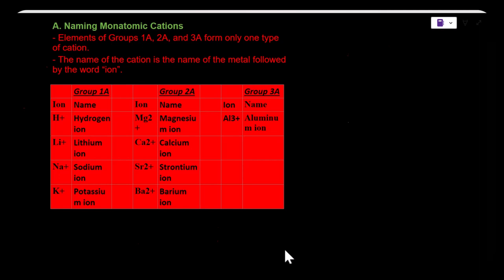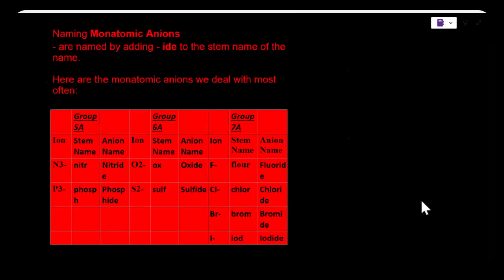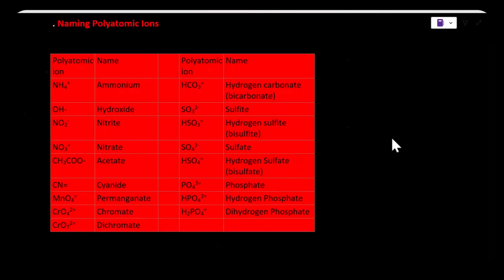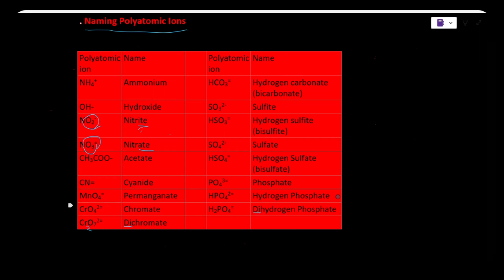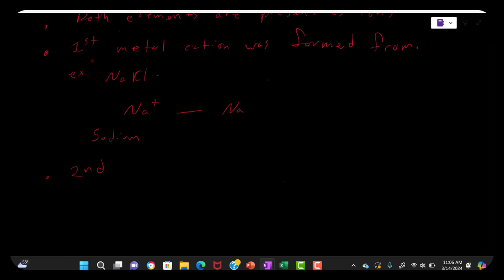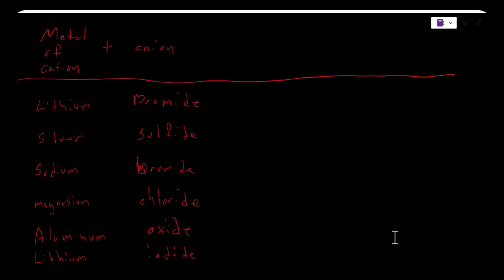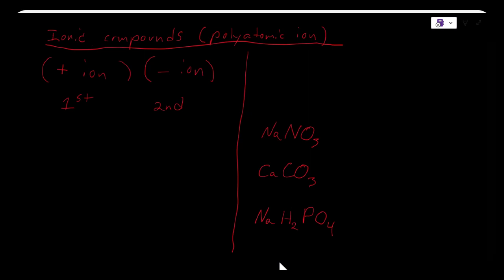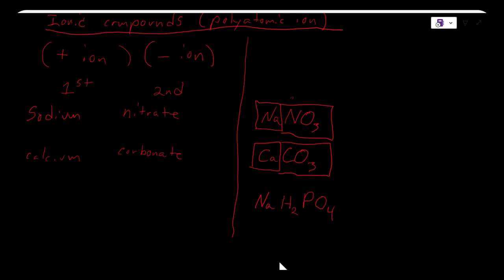3 2 naming ions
In this video, we're breaking down the essential skill of naming ions and ionic compounds. Whether you're just starting out in chemistry or need a refresher, this tutorial is designed to simplify the process and build your confidence.

We'll start by explaining what ions are and how they form, then move on to the rules for naming both cations and anions. From simple monatomic ions to more complex polyatomic ions, we'll walk you through step-by-step, providing clear examples along the way.

Once you've mastered naming ions, we'll tackle ionic compounds. You'll learn the systematic approach to naming binary and ternary ionic compounds, including those containing transition metals and polyatomic ions.

By the end of this video, you'll have a solid understanding of how to name ions and ionic compounds, setting a strong foundation for your chemistry journey. Let's dive in and demystify the world of chemistry together!